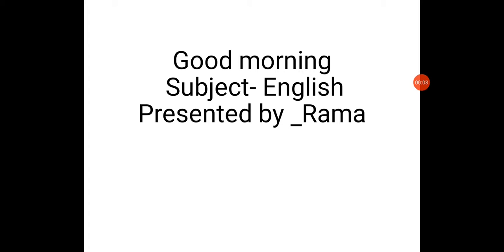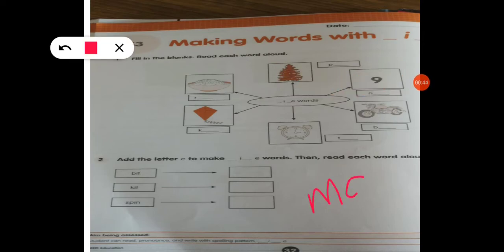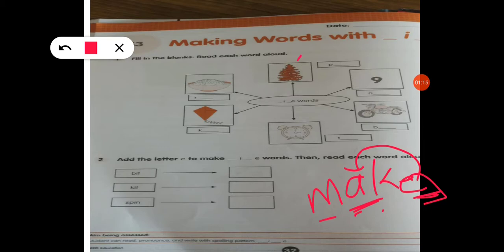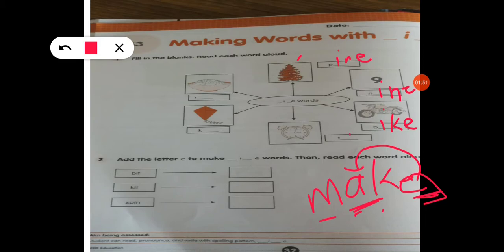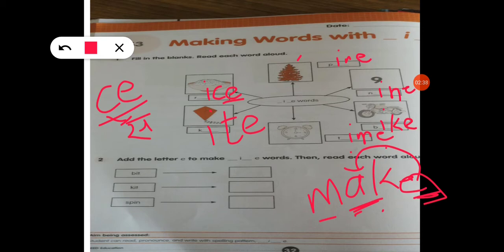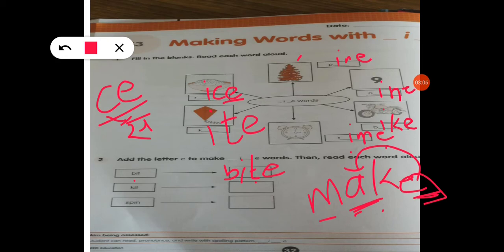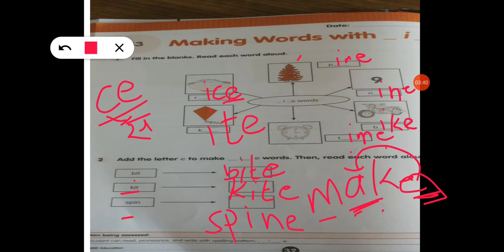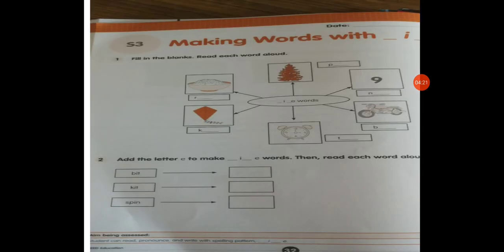Class 1st ( Making words with i-e) English